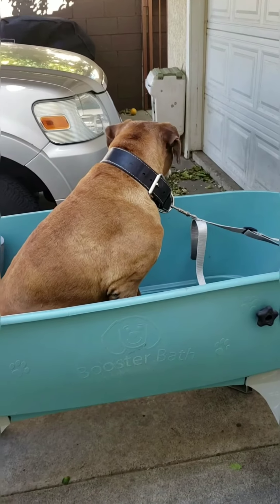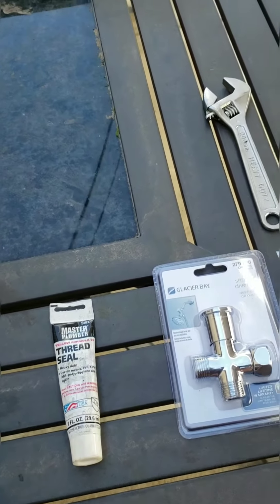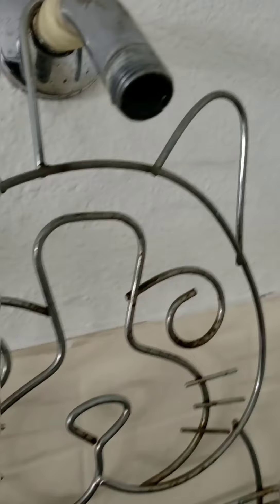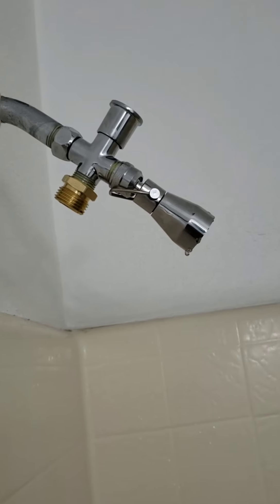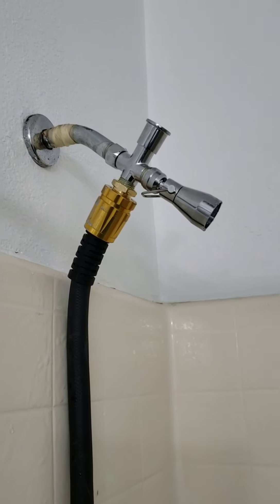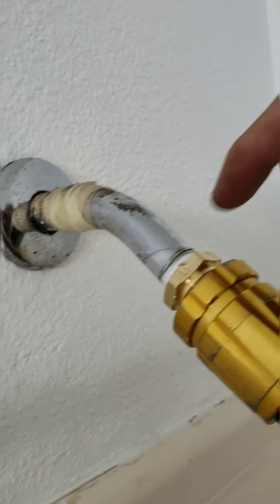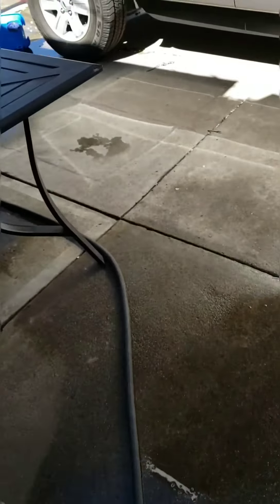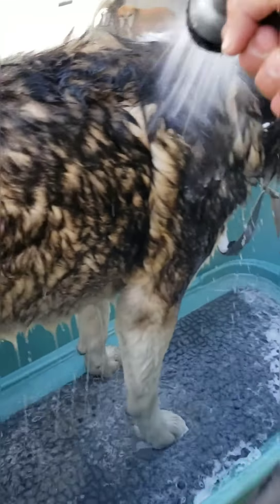How to run hot, warm water with garden hose from inside shower to outside.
Bathe or shower dog,cat, pets with warm or hot water. Run hot or warm water from inside to outside of your home. Warm or Hot water for kids pool. How to put warm or hot water in kids pool.